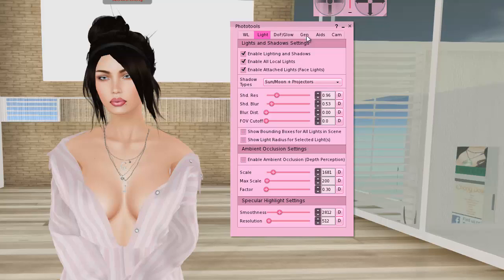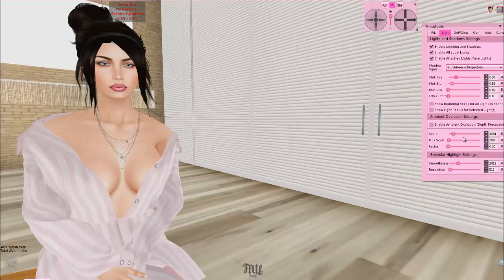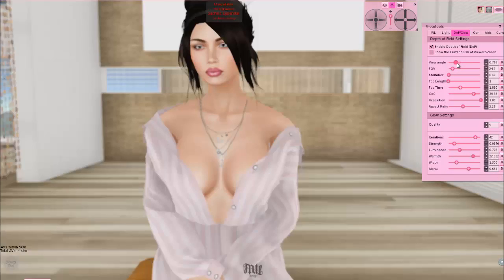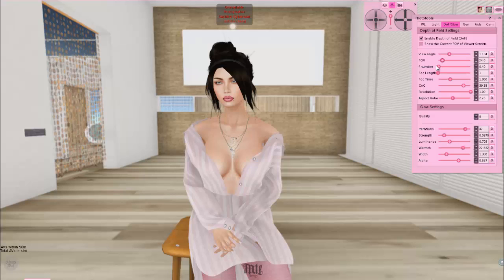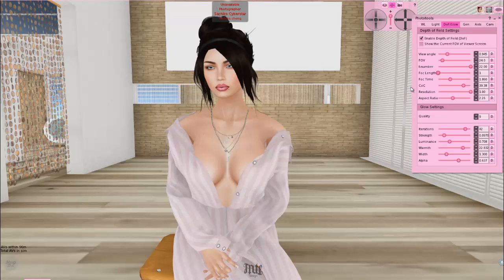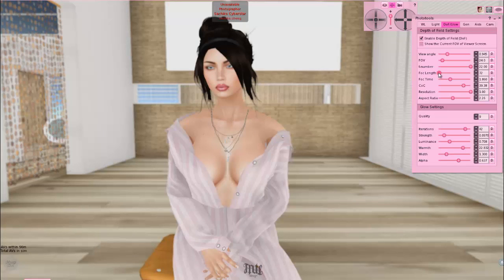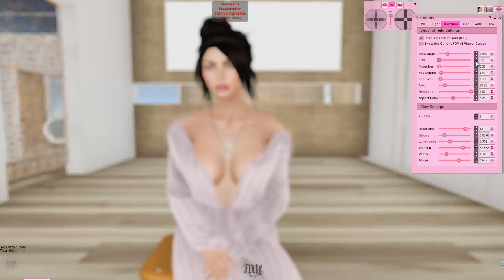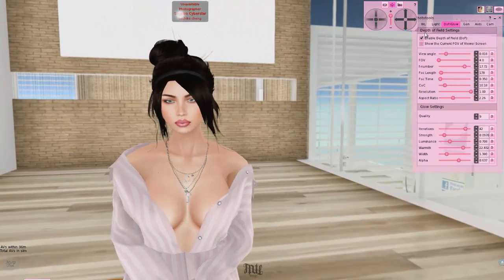Tut 2 - Part 1: Phototools in Brief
A quick overview of some features for the phototools menu.  If you have any questions or feedback, please let me know. This not only helps me make videos better, but also lets me know if they are helpful. Please if you take the time to watch, consider leaving a comment. Thanks!